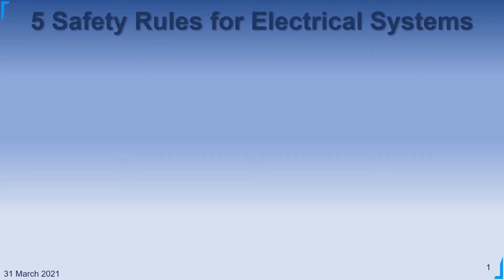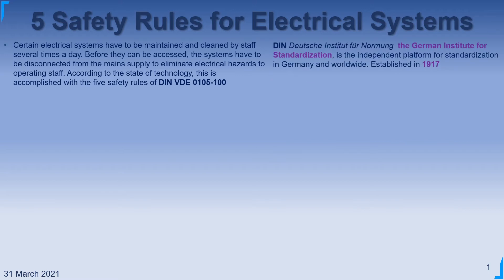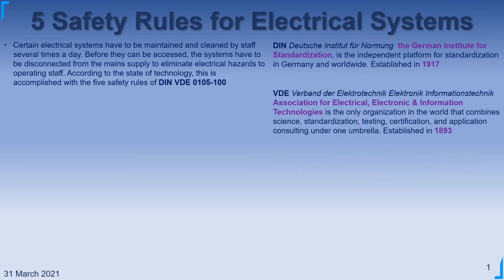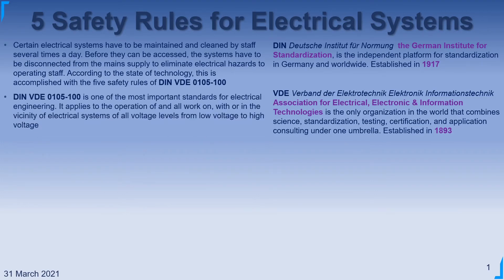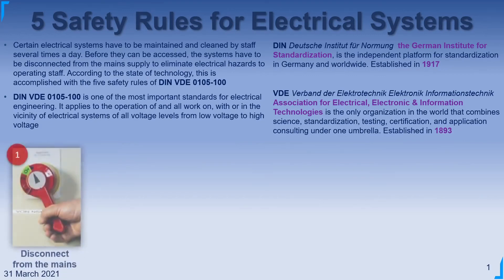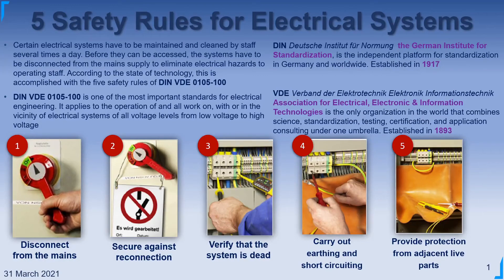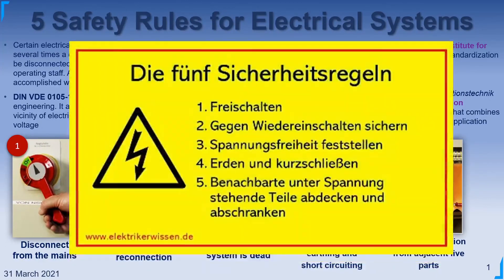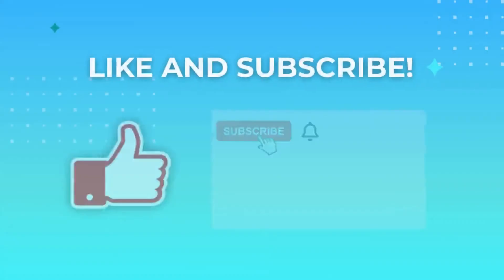5 Safety Rules for Electrical Systems - Explained | Electrical & Automation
In this video, i will show the 5 safety rules according to the standard DIN VDE 0105-100